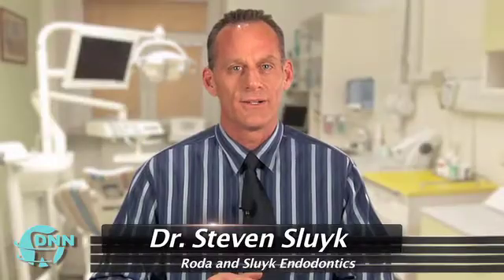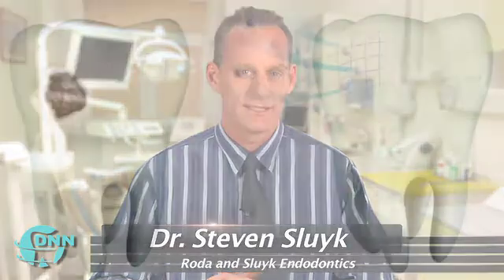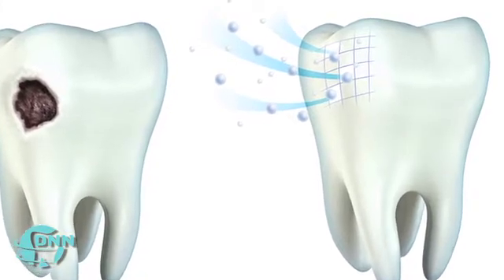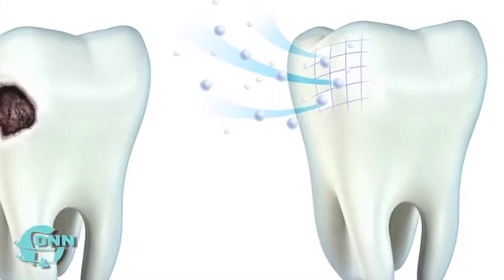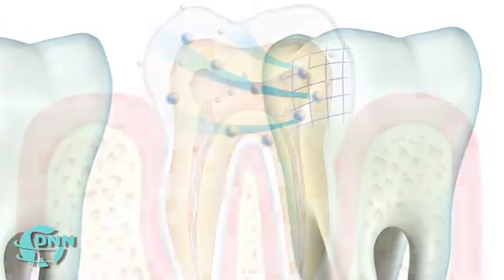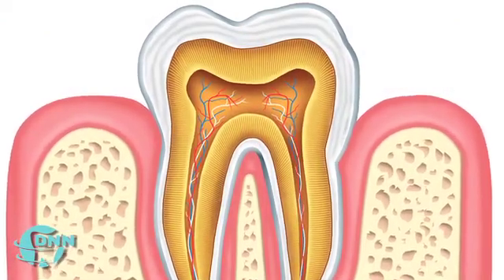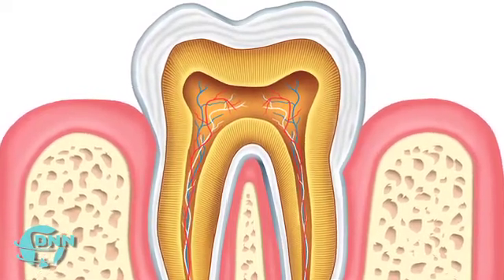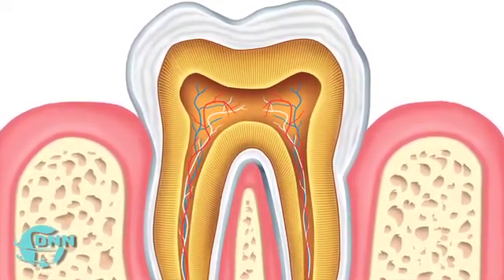Diagnosis and treatment of Apical Periodontitis: Dr Steven Sluyk Scottsdale Arizona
Apical periodontitis is a type of periodontal disease that presents itself as an inflammation in the area around the root of a tooth. This inflammation is usually one result of necrosis of the tooth's pulp chamber.

Apical periodontitis is a serious condition and most authorities advise their patients to seek professional care as soon as possible. The first step in treating this condition is typically to drain the region surrounding the damaged tooth root in order to remove the source of the infection. Treatment with anti-infection agents such as chlorhexidine gluconate and calcium hydroxide may also have beneficial results.
Scottsdale, Arizona Endodontist Dr. Steven R. Sluyk DDS

Address: 7054 E. Cochise, Suite B-115